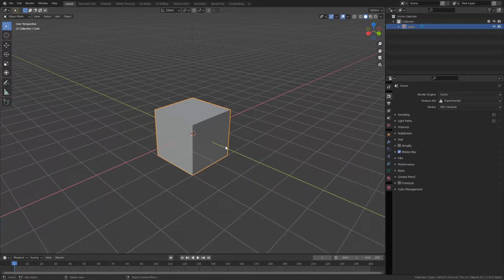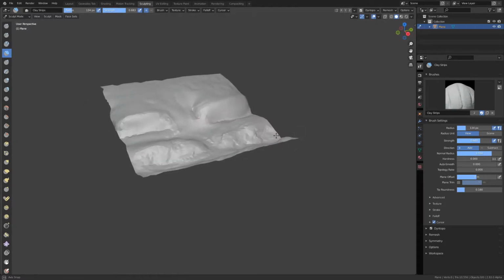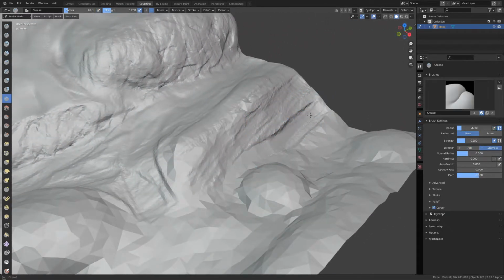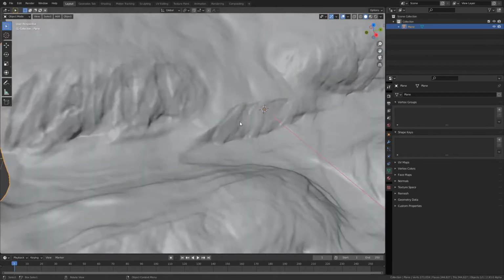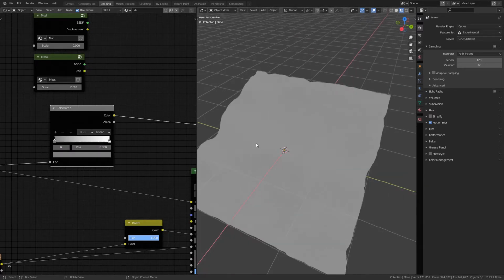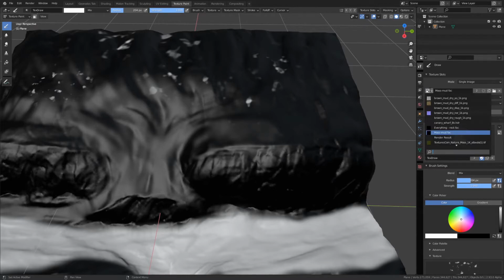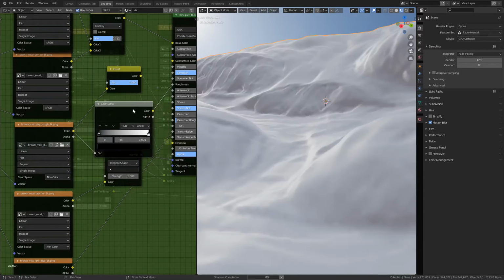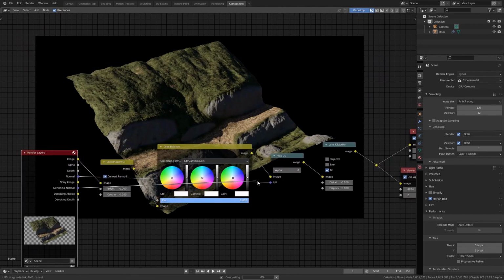Render Recreation Uncut Footage [Blender 2.93]